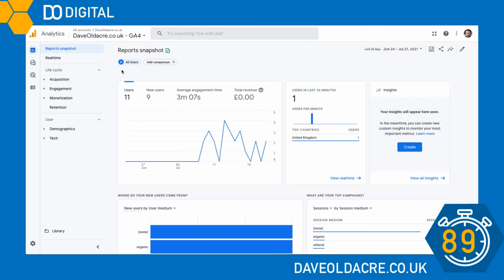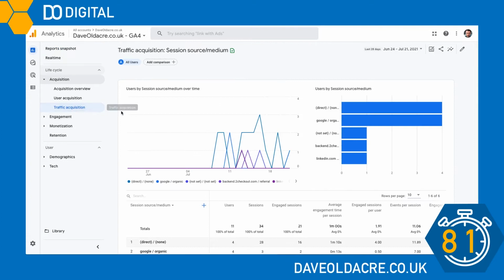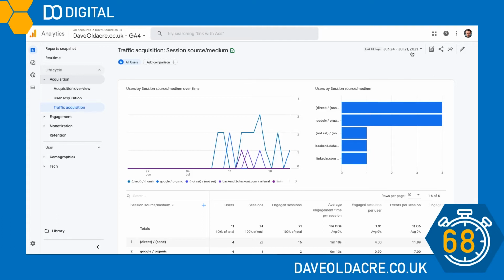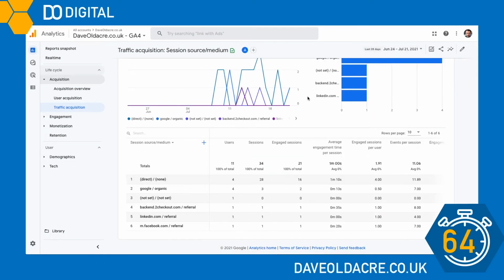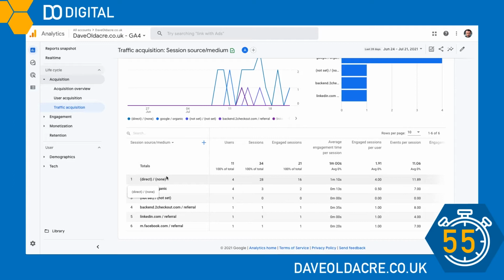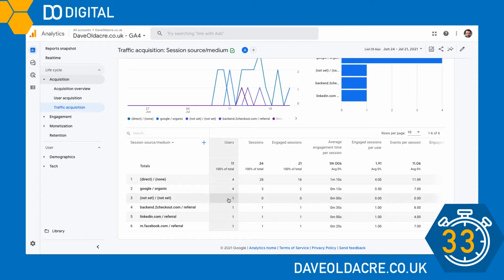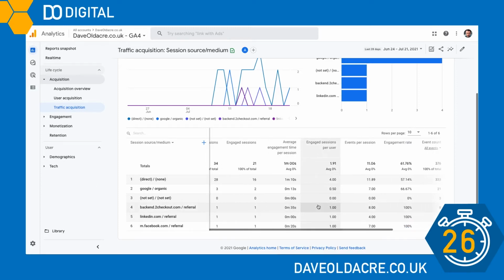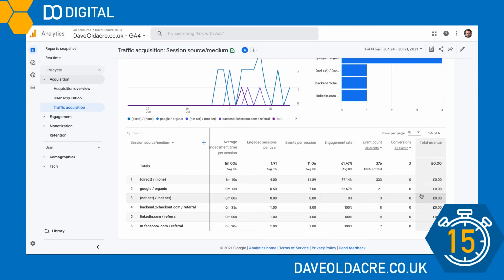Find Where Your Website Traffic Comes From | Google Analytics 4 [GA4] | 90 Second Knowledge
Knowing where your website traffic is coming from is really important, it can help you to prioritise your marketing spend and other resource such as content creation towards activities which are driving value for your business.
If you're using Google Analytics 4 it's really quick and easy to find the data too and in this GA4 90 Second Knowledge video we show you how to quickly identify where your website traffic is coming from.
Of course the data you see in your version of GA4 will be different to everyone elses, so it's really important that you take a moment to understand the information you can see and don't make any rash choices.
The most important thing here though is that you'll find out how to see the information about all the digital marketing activies which are driving traffic to your website and be able to decide which are working and which aren't.